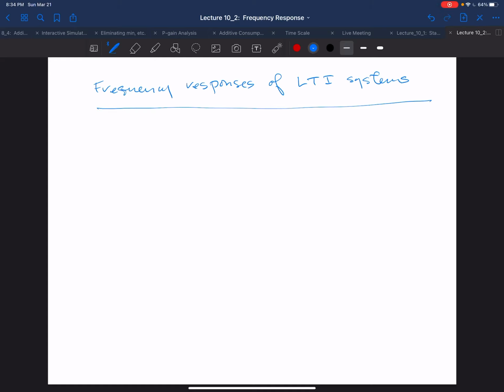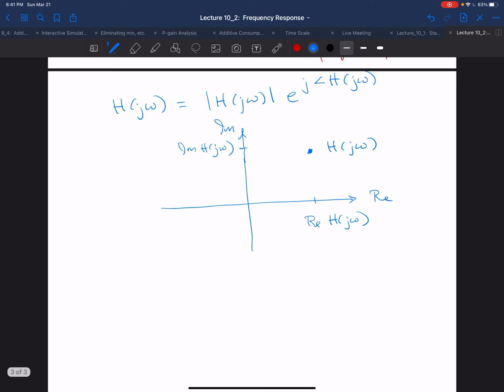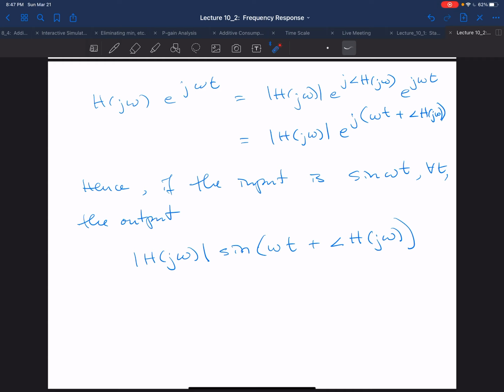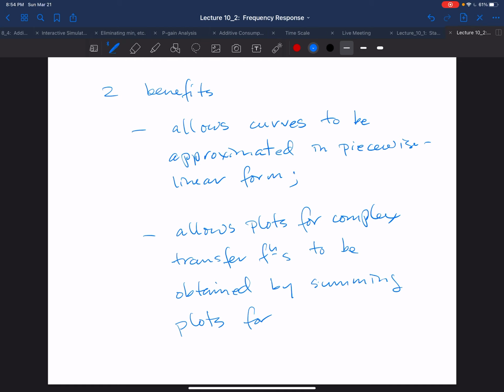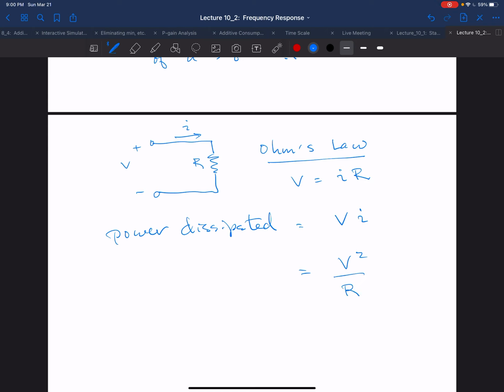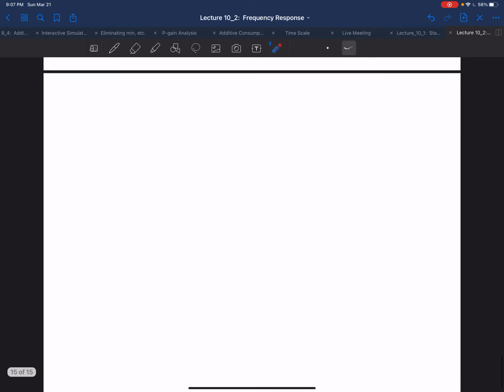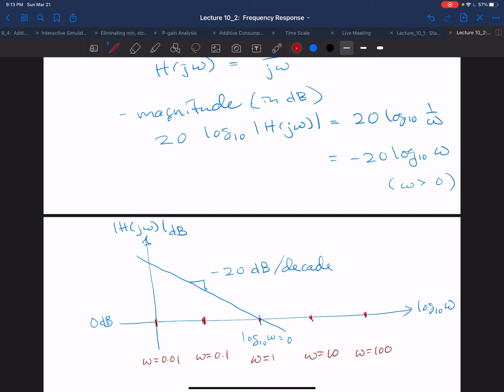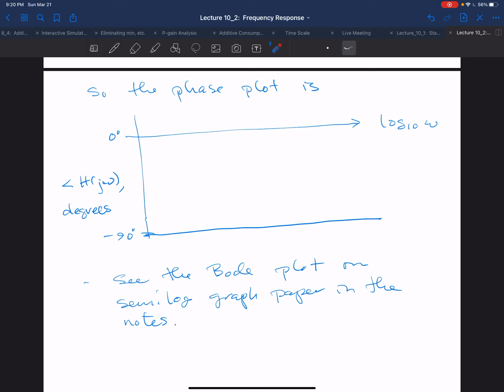Lecture 10_2: Frequency responses of LTI systems